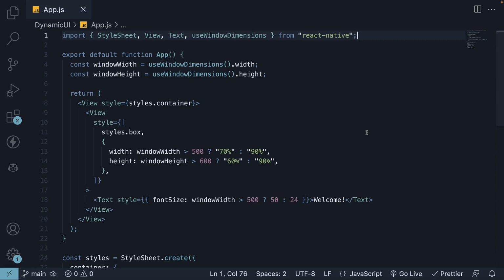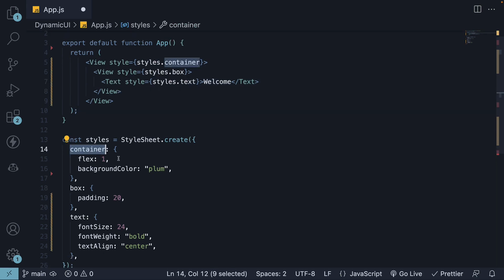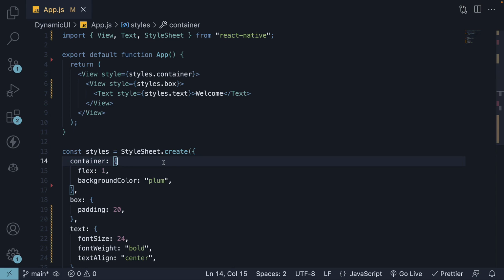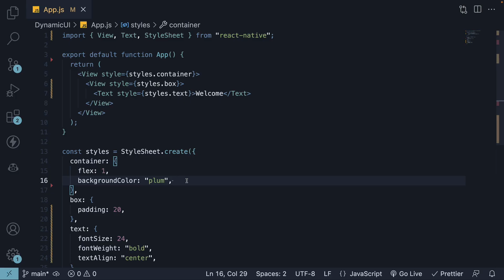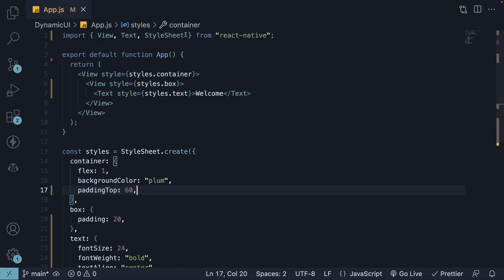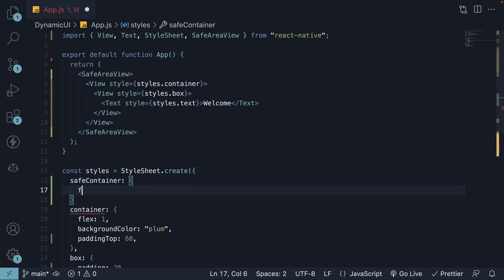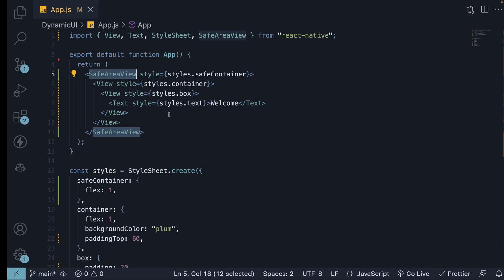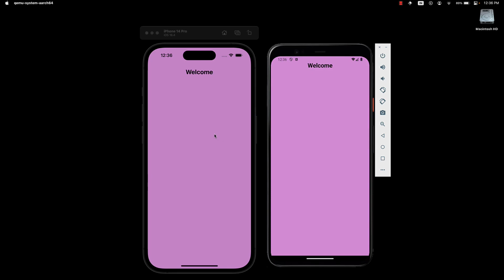React Native Tutorial - 43 - SafeAreaView